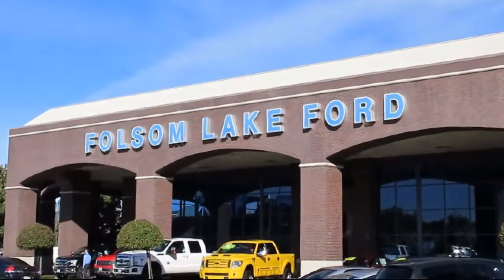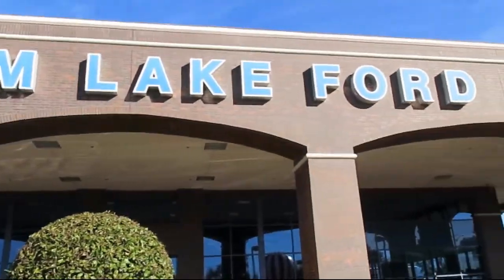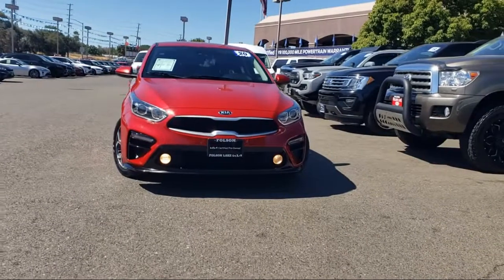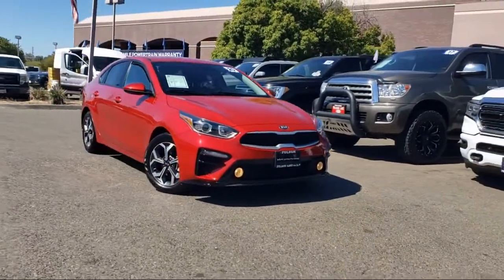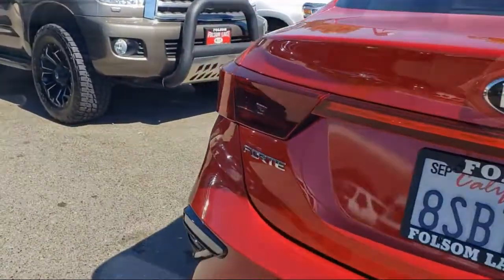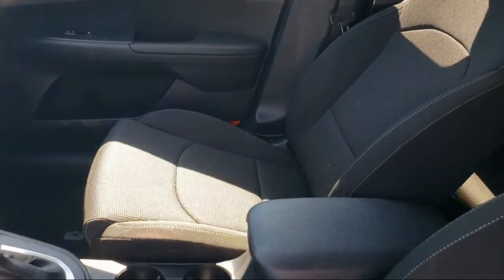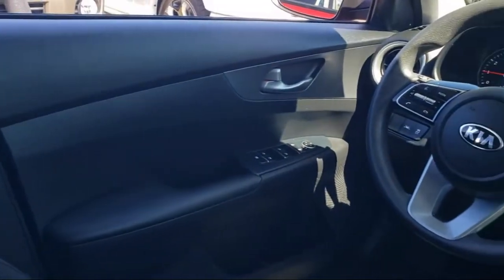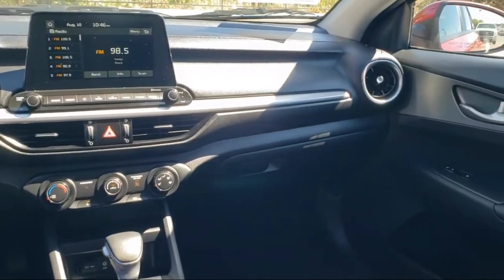2020 Kia Forte FE Sedan Folsom Sacramento Roseville Elk Grove El Dorado Hills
2020 Kia Forte FE Sedan Stock Number: 2062 Vin:3KPF24AD8LE244410.
12755 Folsom Blvd.